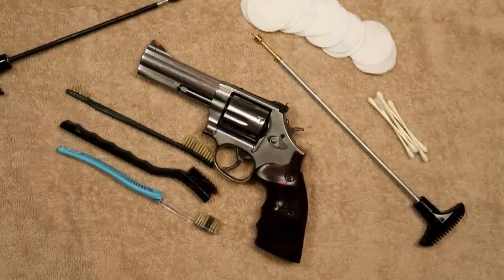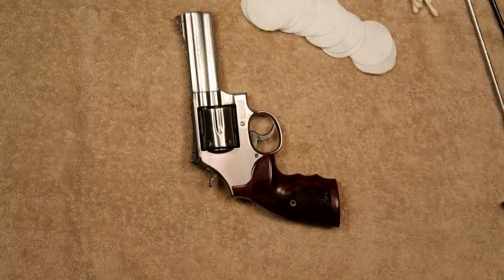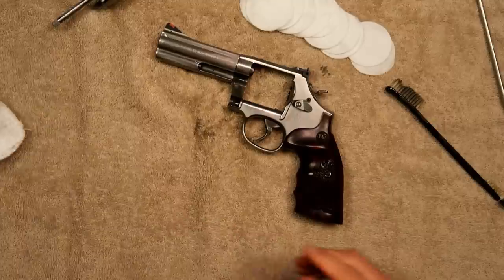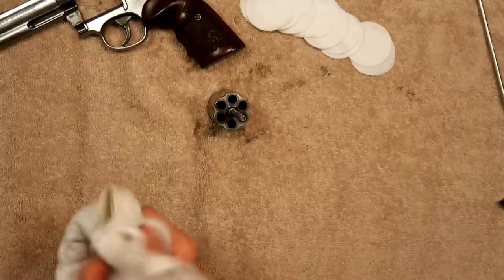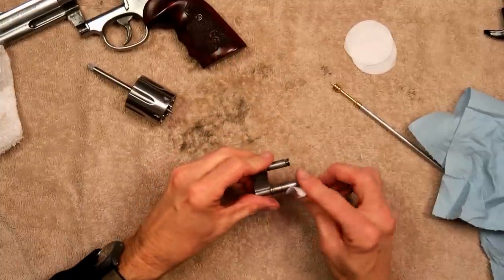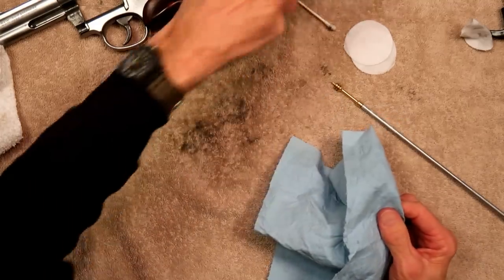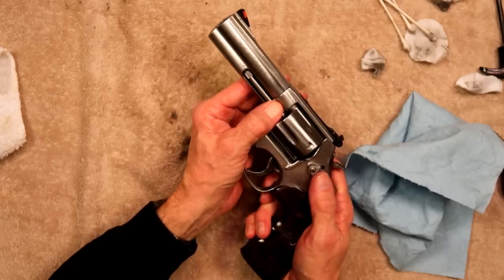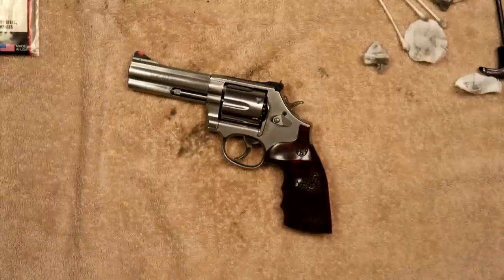SMITH & WESSON MODEL 686 CLEANING & LUBRICATION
I'll show you how I do a basic cleaning & lube on my S&W 686 revolver. There's no one "Perfect" way to do it and everyone has their own technique, but this is how I do it.